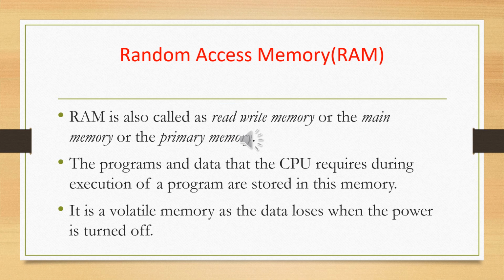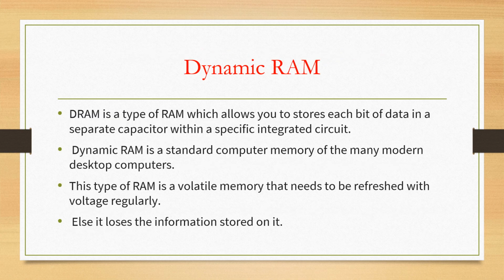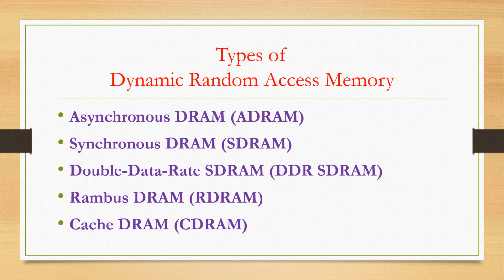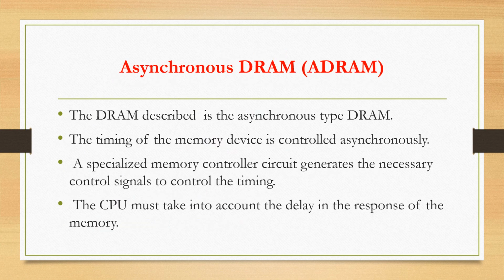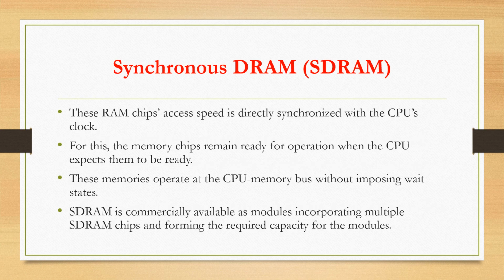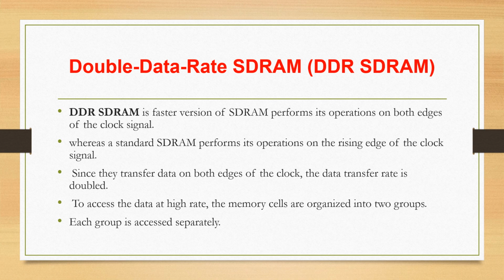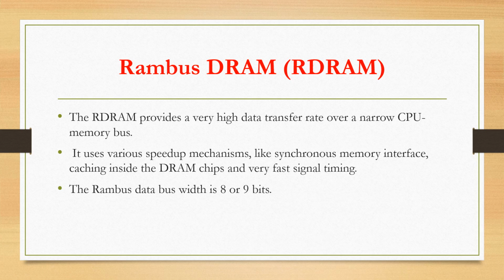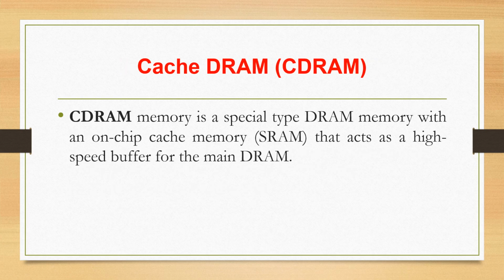Types of DRAM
Types of DynamicRAM  inCAO
By T.P.Pradeepa